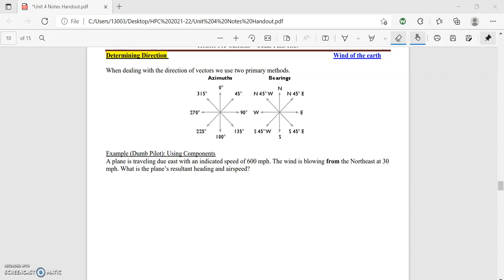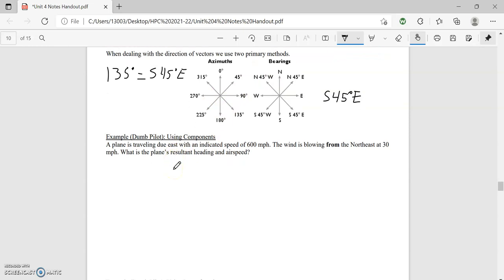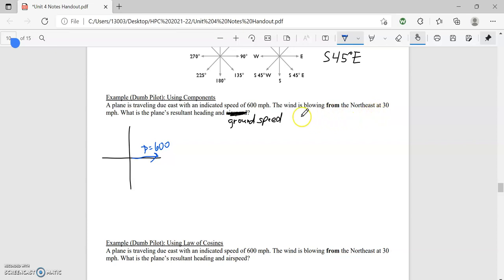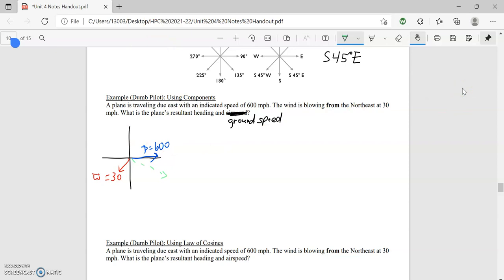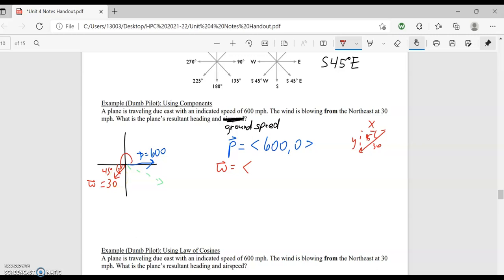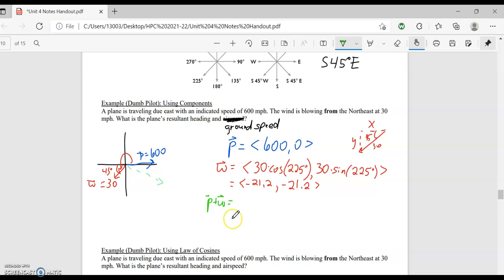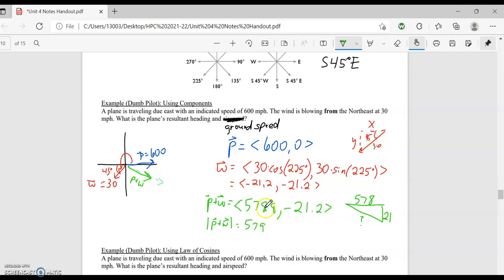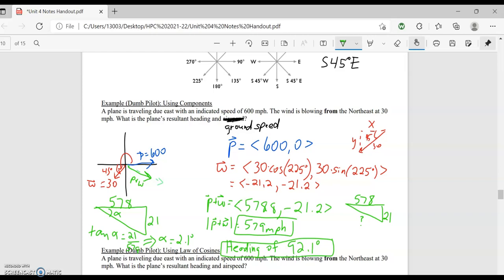HPC Lesson 4-3 Dumb Pilot Example